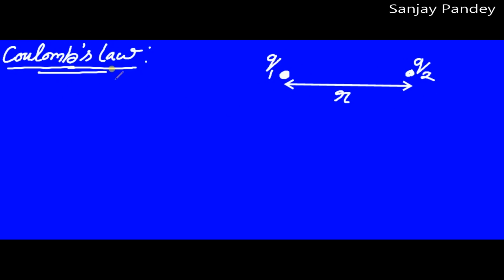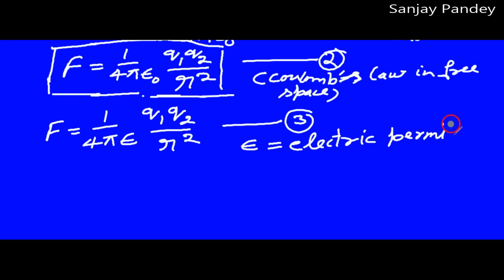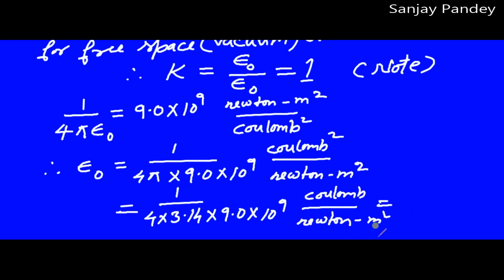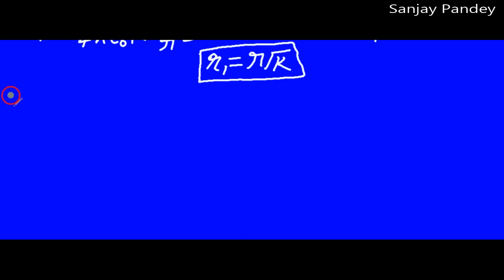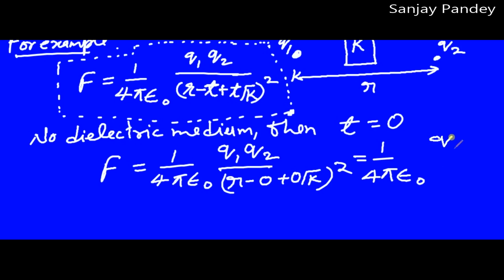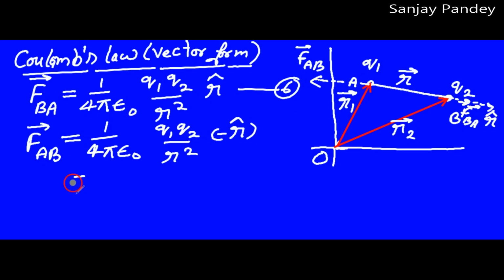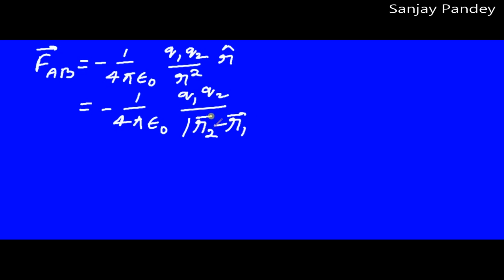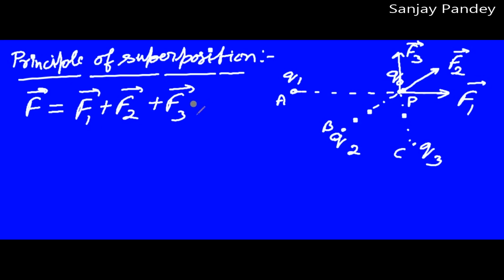Coulomb's Law and Super Position Principle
The law states that the force between two point charges is directly proportional to the product of their charges and inversely proportional to the square of the distance between them, In free space.